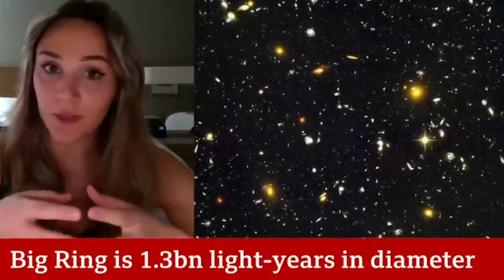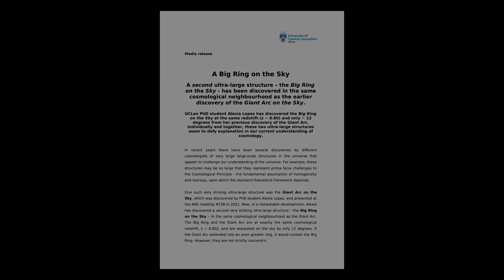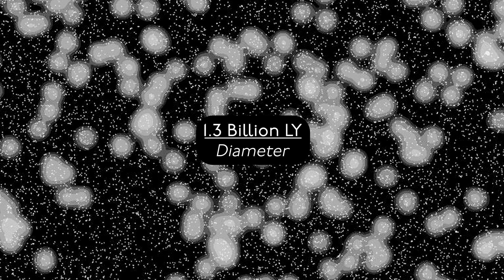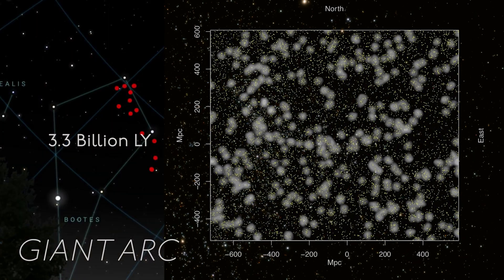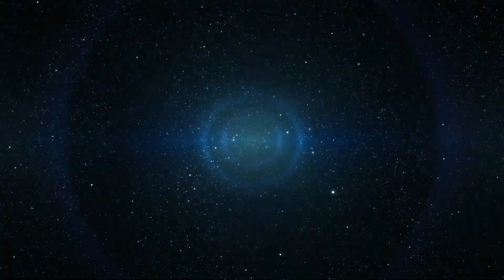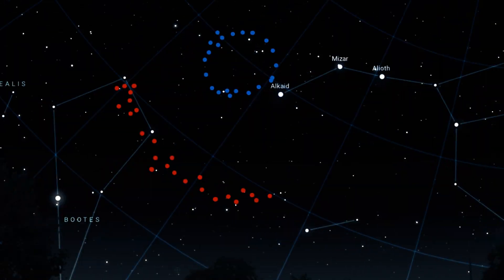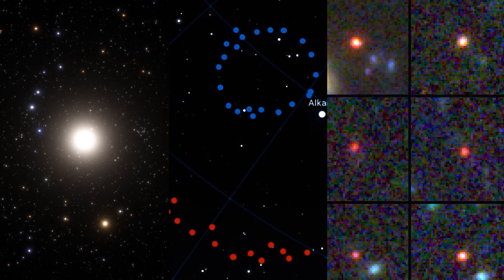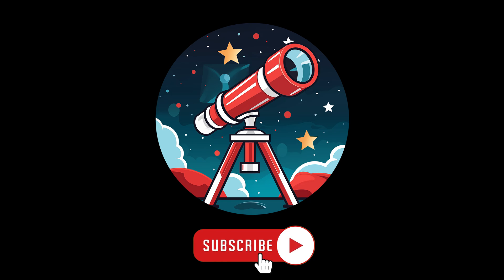The Big Ring: A Giant Anomaly TOO LARGE For The Universe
a PhD student at the University of Central Lancashire identified a new galaxy formation from the early universe that apparently defies the Cosmological Principle, by being 1.3 billion light years in diameter. This structure was found next to the Giant Arc, a 3.3 billion light year formation. And these two structures are together forcing astronomers to revisit long held beliefs.